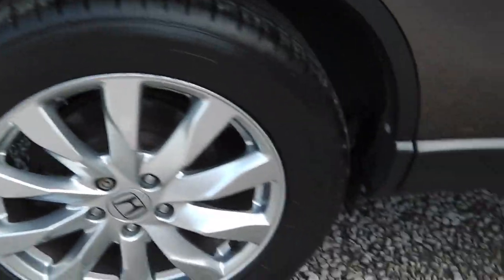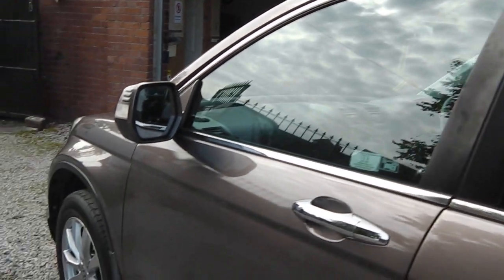USED HONDA CR-V ES-T FOR SALE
2012-62 HONDA CR-V ES-T ONE OWNER..HONDA CR-V SALE INCLUDES:MOT TILL 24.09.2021 WITH NO ADVISORIES .FOUR SERVICE STAMPS.JUST HAD FULL SERVICE .DELIVERY AVAILABLE NATIONWIDE .ANYINSPECTION WELCOME .41486 MILES .1 KEYS WITH REMOTE CENTRAL LOCKING.4 X ELECTRIC WINDOWS .JACK KIT IN BOOT.PARKING SENSORS BACK ANDFRONT.HEADLIGHT WASHERS .CD RADIO .ELECTRIC MIRRORS .A/C .ALLOY WHEELS .MULTI FUNCTION STEERING WHEEL .LEATHER STEERING WHEEL, GEARLEVER AND HANDBRAKE .BACK CUPHOLDERS .FRONT FOG LIGHTS .REAR FOG LIGHT .CENTRAL ARMREST ..FULL MOT HISTORY CHECK PRINT OUT .20 PLUS MORE PHOTOS ON REQUEST AND MUCH MORE! .**EMAIL **PLEASE WATCH MY VIDEO ON THE HONDA CR-VCAT N CAR NONSTRUCTURAL FRONT WING INSURANCE GONE MADIF THIS CAR IS NOT QUITE WHAT YOU ARE LOOKING FOR PLEASE CALL ME AND I WILL FIND ONE THAT IS OR GO CALL ME PHIL ON O7775 O38 27OMOTOR44 is Open For Business MOTOR44 is currently operating as an online delivery retailer offering a 'Touch Free' purchase experience with delivery/viewing available to your door during the time. Our sales executives can be reached Directly via Telephone as-well-as WhatsApp Messaging by using the telephone no's displayed in the adverts to discuss part exchange valuations, purchase options & a remote / touch-free delivery/handover. We can assure you that all deliveries will take place in a manner that complies with current social distancing guidelines.